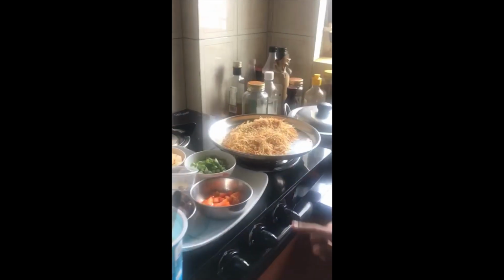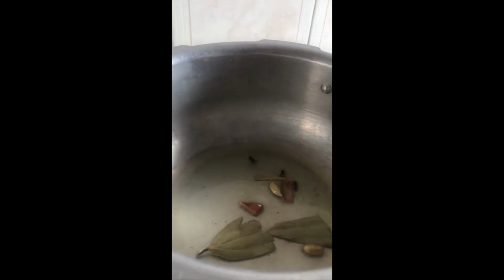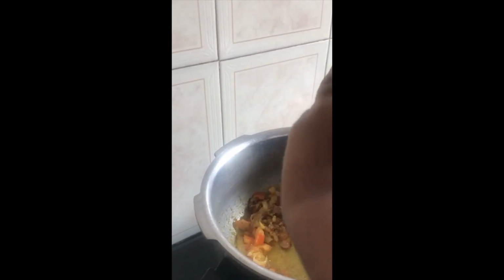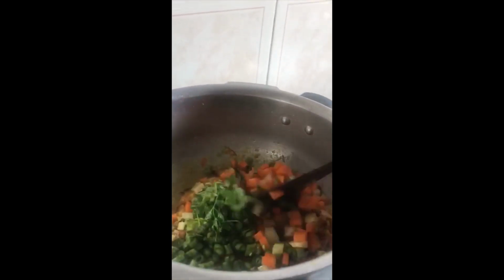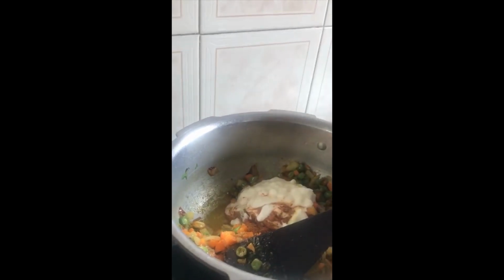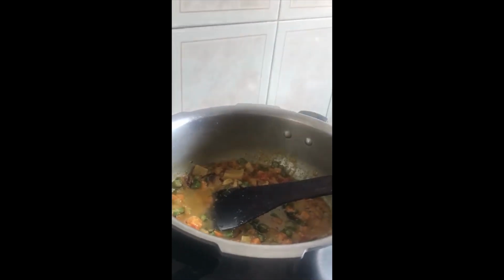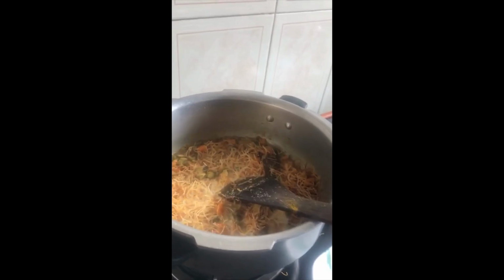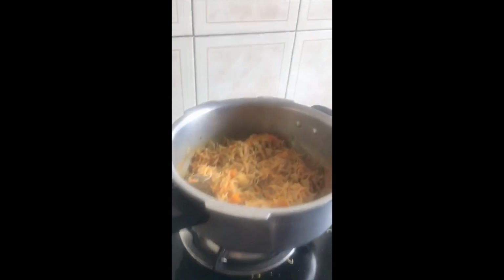Veg Vermicelli Biryani By SHALYA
In this video we will see how to make Vermicelli Biryani . This Vermicelli Biryani  popular recipe in many south indian homes. This is a mixed vegetable which is both tasty and healthy.. For this purpose we have to roast the vermicelli to golden brown with little Ghee before cooking them in water & coconut Milk.
please go through the ingredients used for this recipe:
Ghee & Oil, clove, cinnamon stick, Elachi, Bay Leaf, Ginger Garlic Paste, Onions, Tomatoes, Carrots, Beans, Potatoes,Pudina & coriander leaf, Curd, Biryani masala powder, coconut Milk, Vermicelli, Salt, chilly powder, Coriander powder.